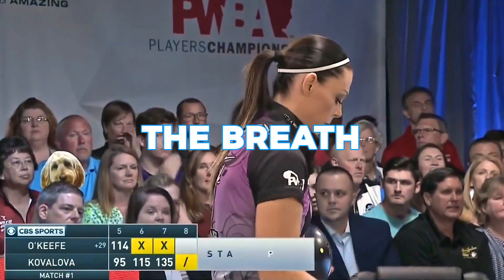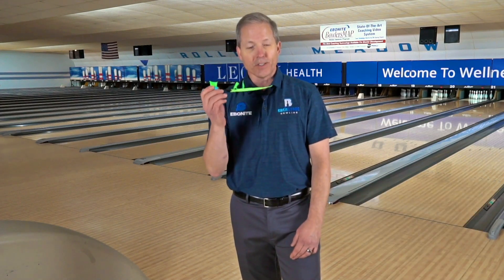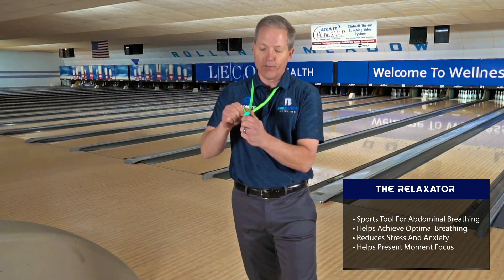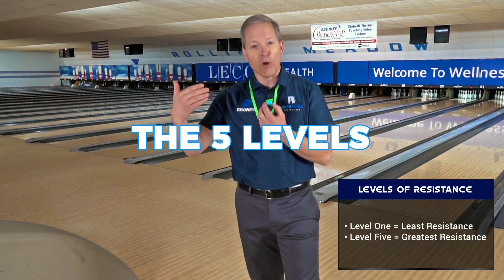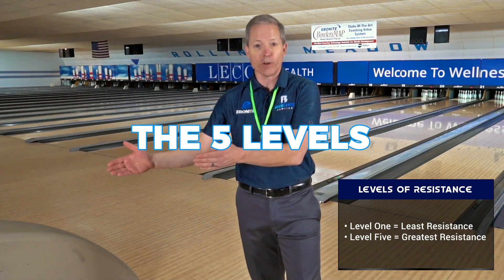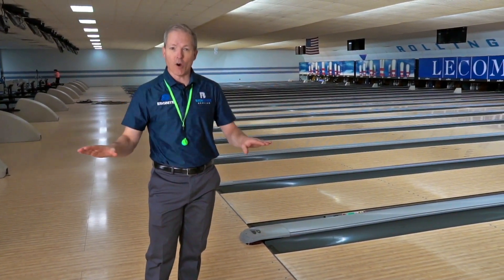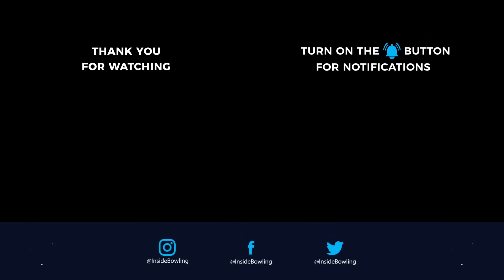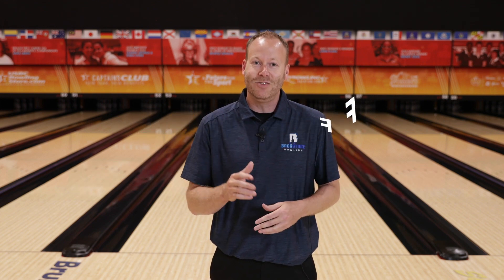1 Simple Tip to Unlock your Bowling Potential. How a Breathing Technique can Increase your SCORES!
🚨  1 Simple Tip to Unlock your Bowling Potential. How Breathing can Increase your SCORES!

• Mike Shady is a Bowler’s Journal Top 100 Coach with over 30 years of teaching experience in the sport of bowling. As a Team USA Bowling Coach, Mike works with some of the most talented players in the world to improve their physical and mental game. Mike is also a PBA Tour champion and member of the USBC Hall of Fame.
• In this learn-to-bowl video, coach Shady shows you how to properly breathe on the approach while bowling and how it can help increase your shot repetition.

📸  Instagram.com/InsideBowling
🐦  Twitter.com/InsideBowling
👍  Facebook.com/InsideBowling